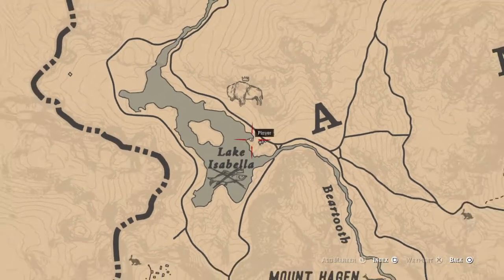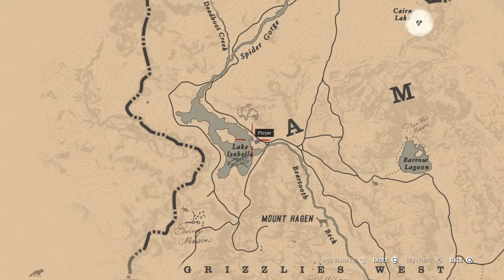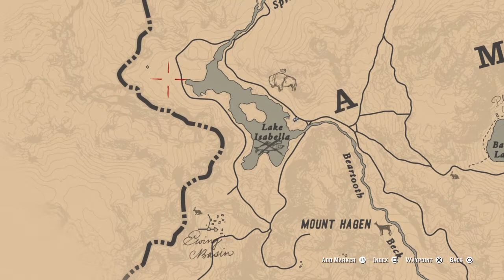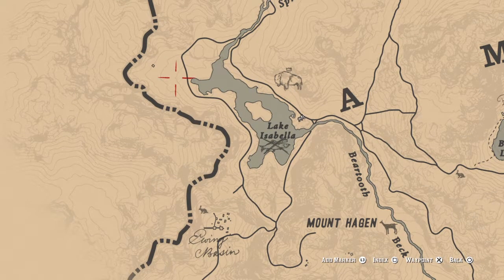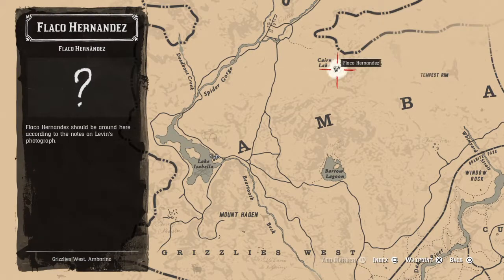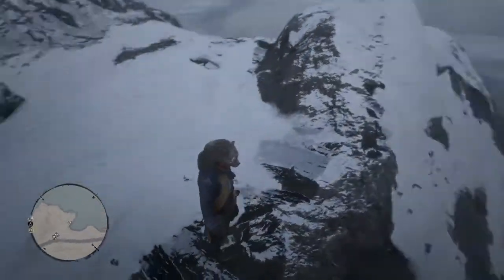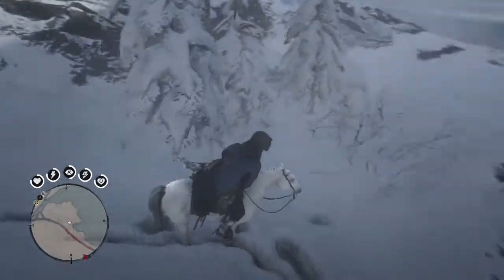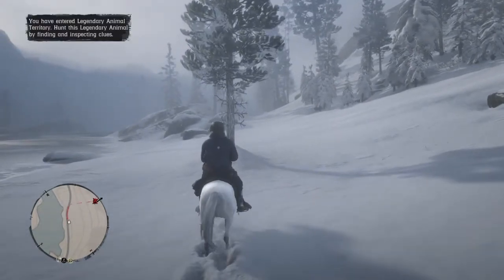Red Dead Redemption 2 - Beginners' Tips 1: Bisons, Horses, and Cobalt Wood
A few starter tips for beginners - weapons, trinkets, horses, money etc.

In this first instalment we head northwest for the legendary white bison and a piece of cobalt petrified wood.